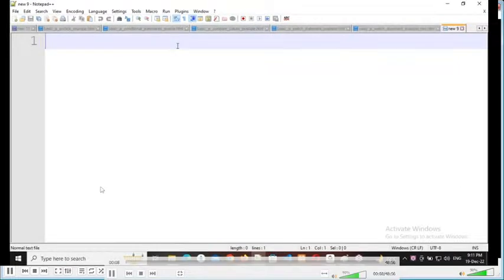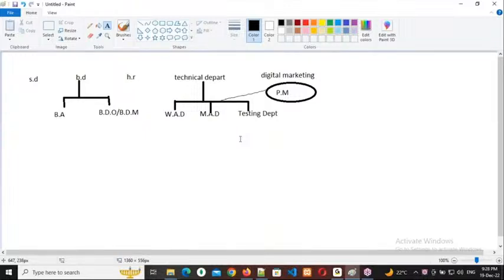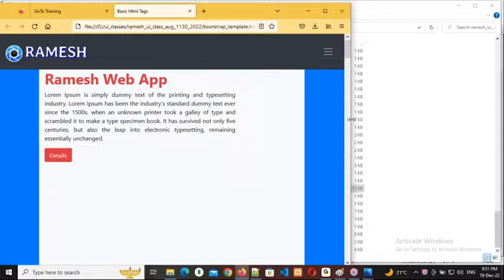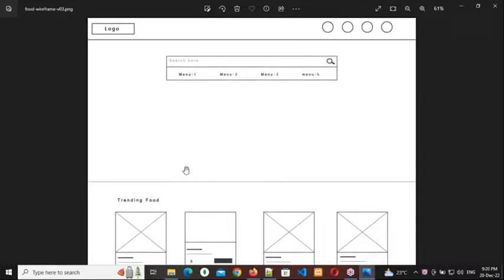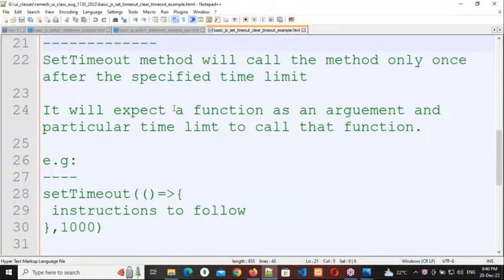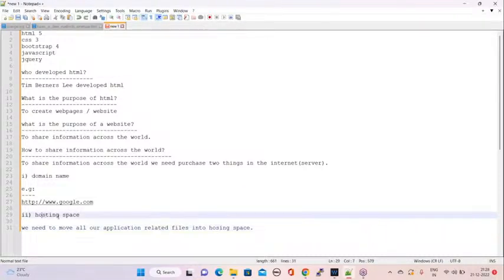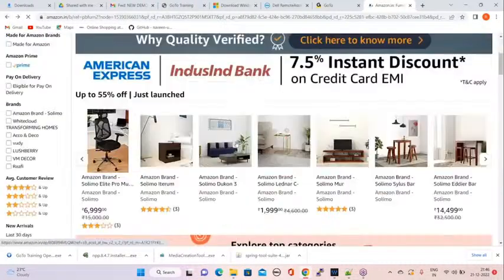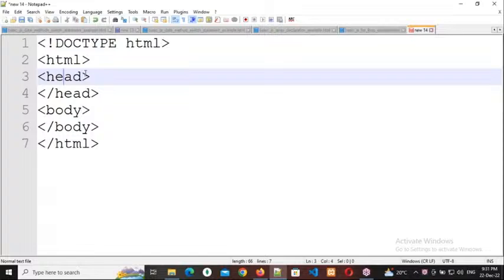UI Technologies tutorials by Mr. Ramesh Sir